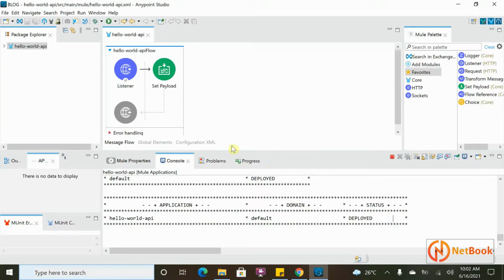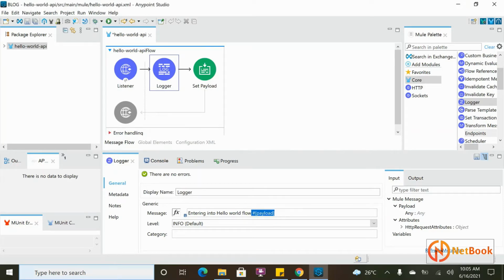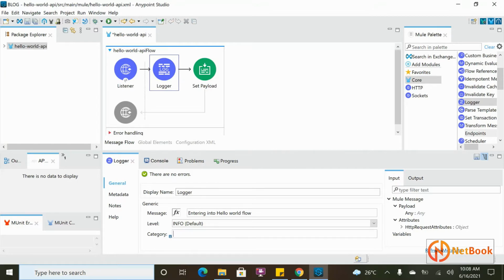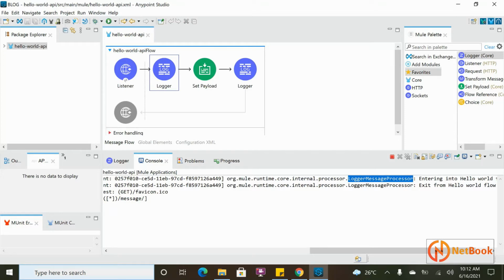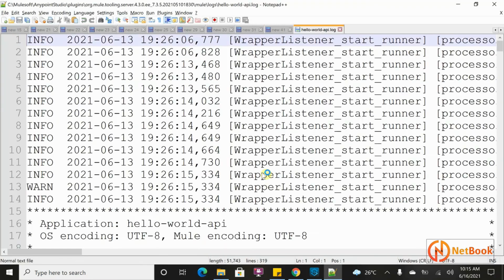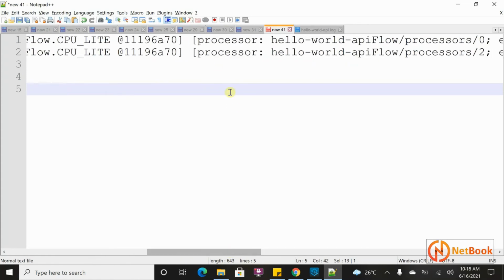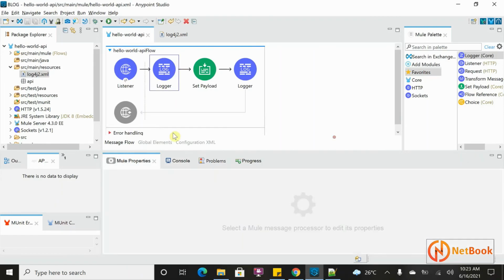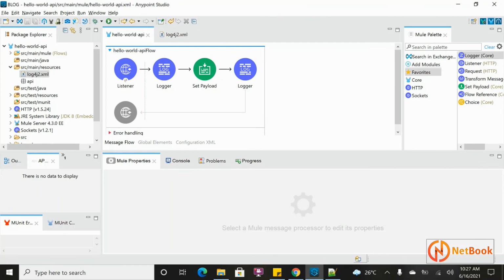Mulesoft Tutorials | Loggers in Mulesoft | Mulesoft Basics | NetBook | P07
Mulesoft Tutorials | Loggers in Mulesoft | Mulesoft Basics | NetBook | P06